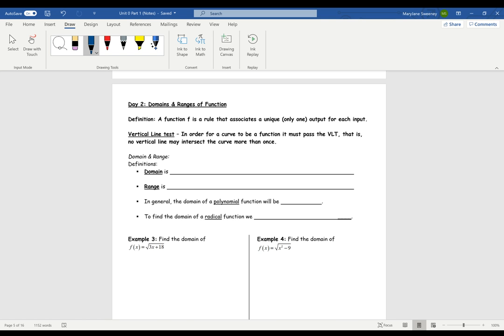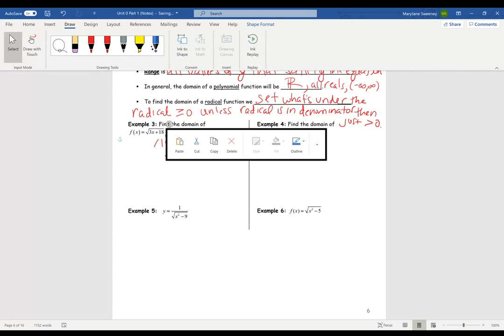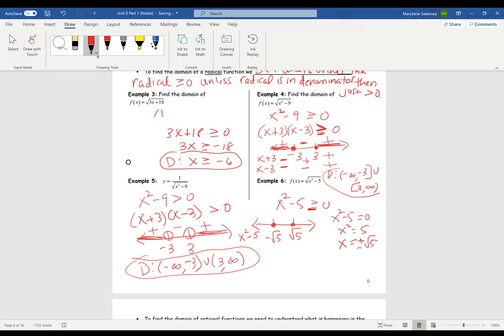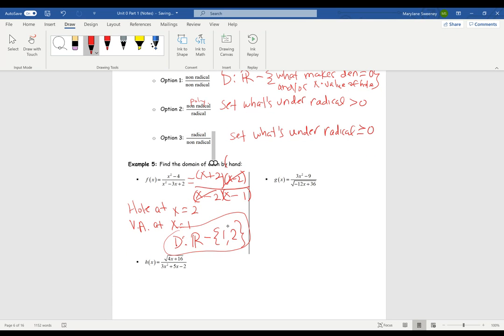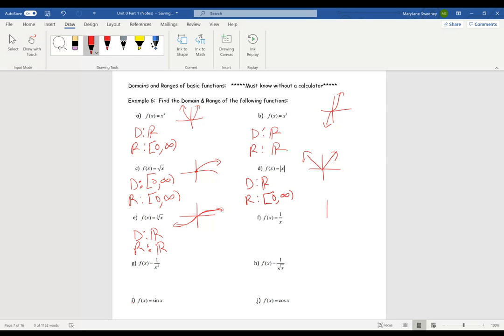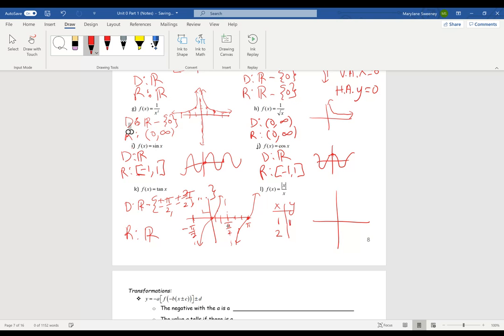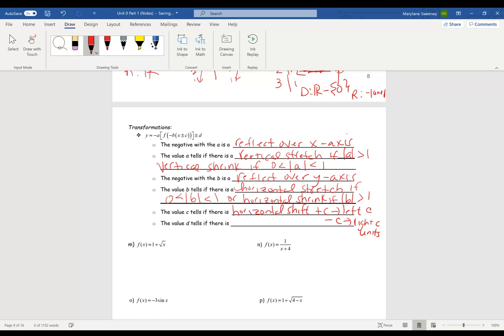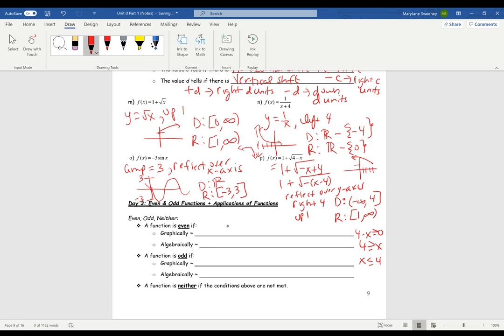Calc 5R Day 2 Notes